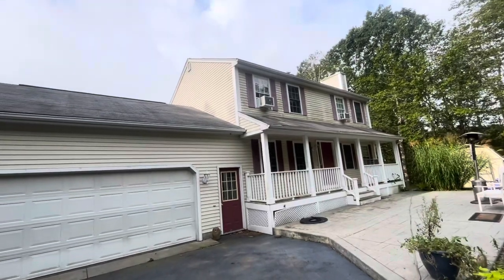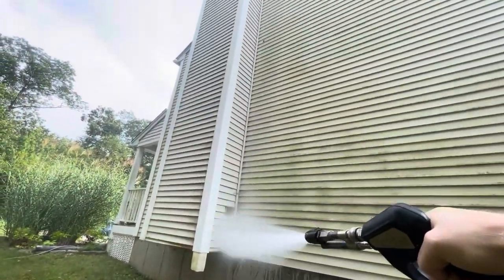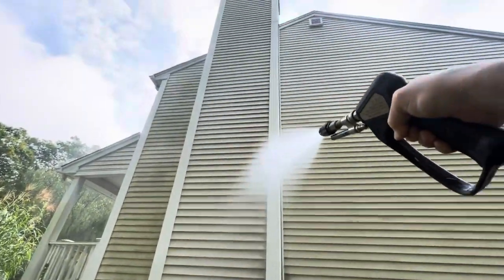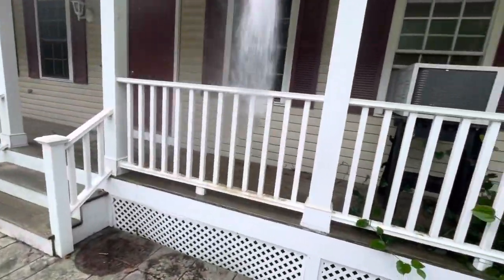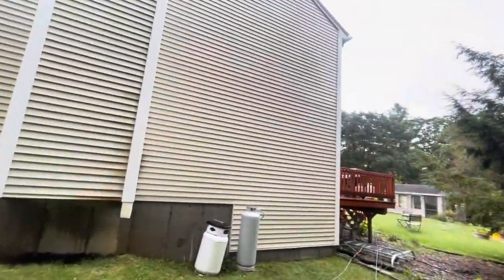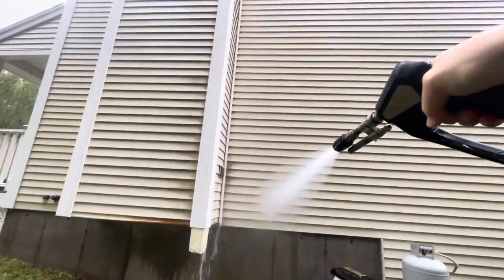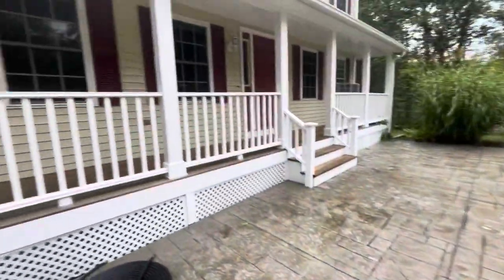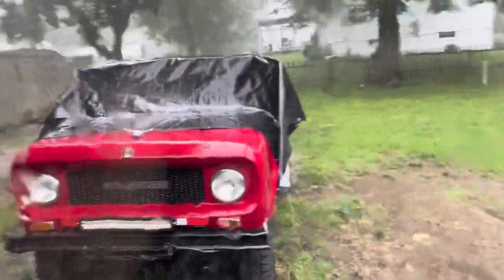Filthy Vinyl Washing